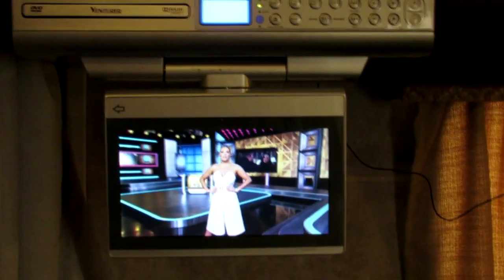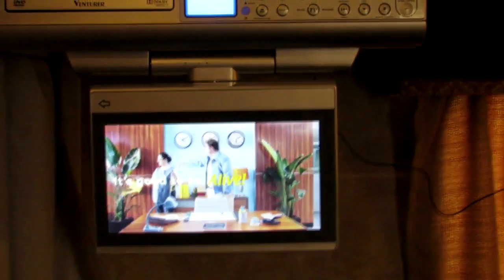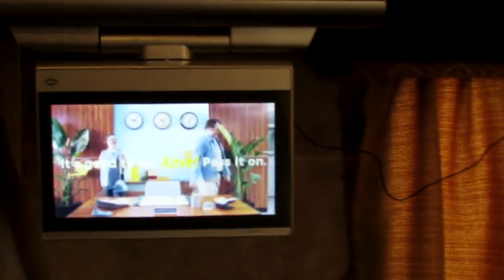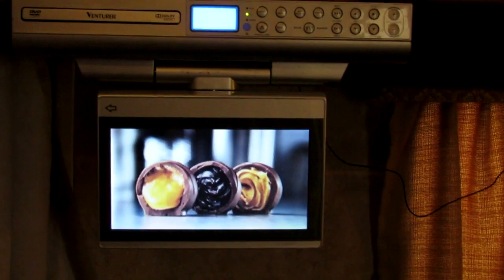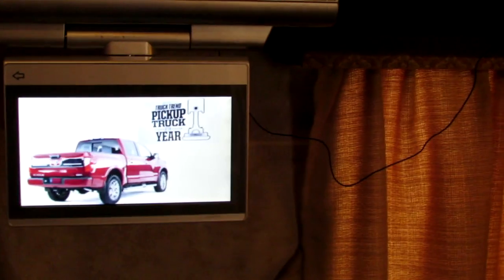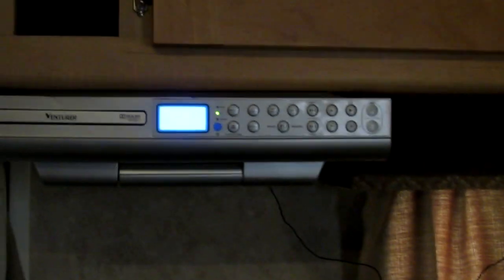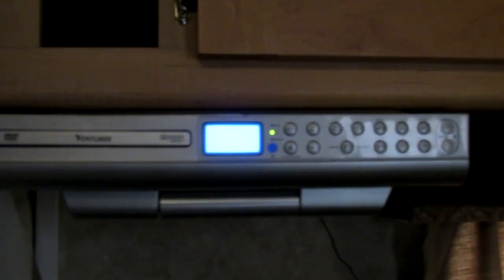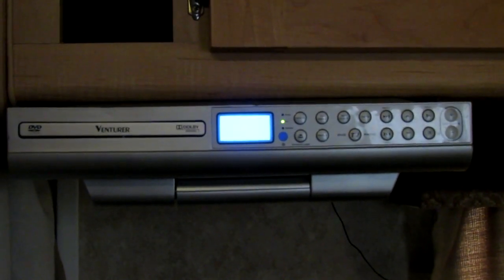Cheap Space Saving RV TV DVD and Radio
This is a great space and weight saving item that you can often find really cheap for your RV:  an under counter mounted TV, DVD player and radio. They were originally sold and marketed as a convenient kitchen television for when you were cooking or baking but proved very unpopular, so you can often buy them very cheap new or used.

It features a 9 inch LCD screen that pivots and folds away to make room and a magnetic full function remote control. Even the am/fm radio works pretty well if you connect the antennas up properly.

The sound is not epic but it is sure is energy and space efficient and a cheap option for a 2nd TV.  I consider this my "guest TV" as it is mounted near the rear bed in my RV and I own a Samsung smart TV for my main area.

Keep your wheels on the ground!